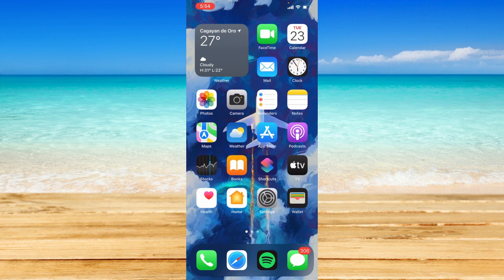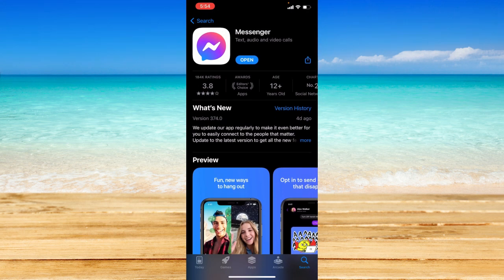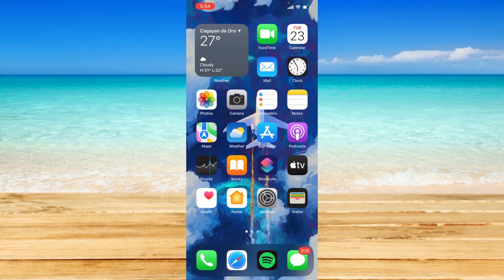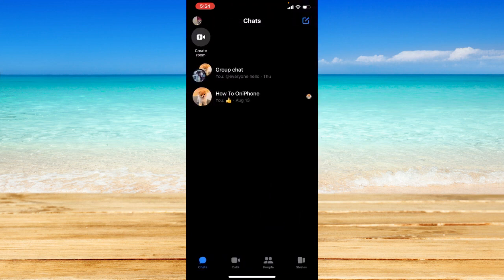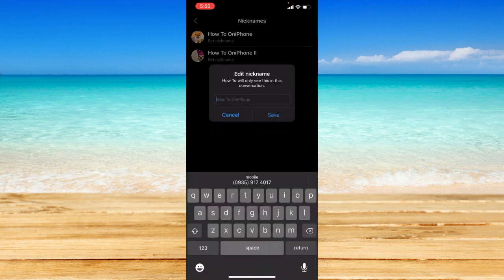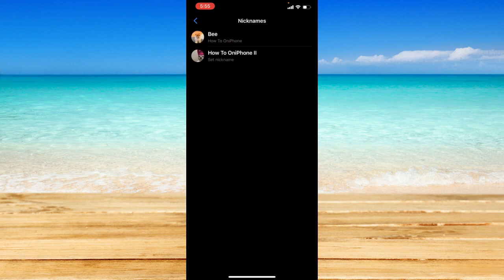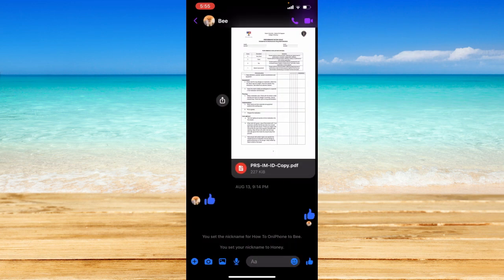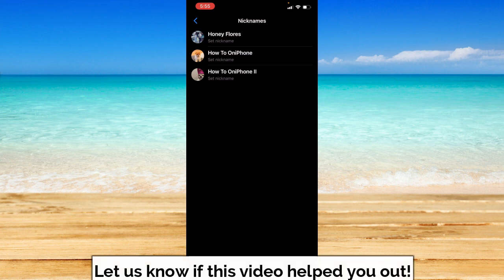How to Set Nickname on Messenger